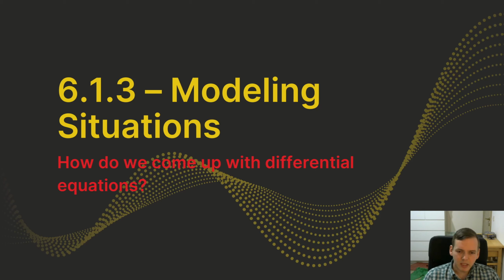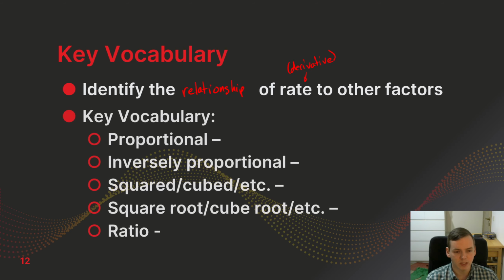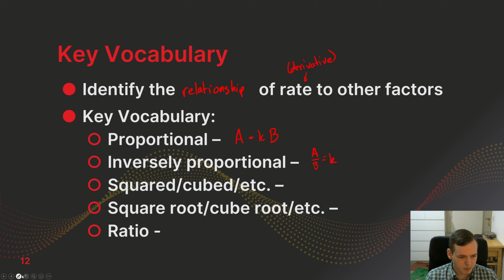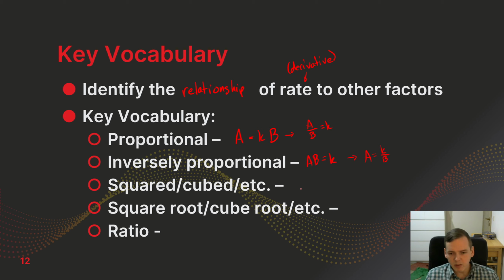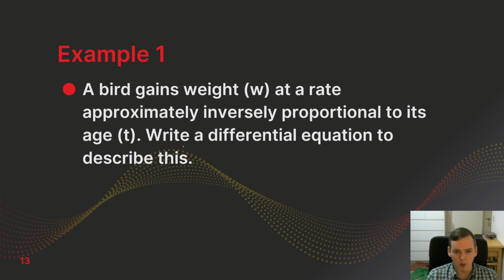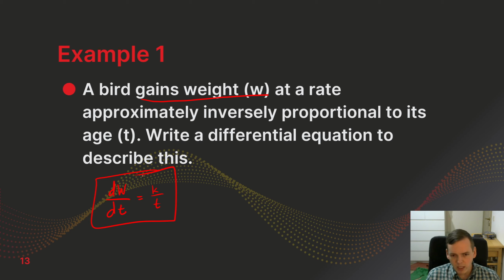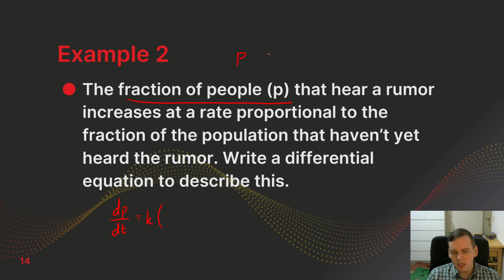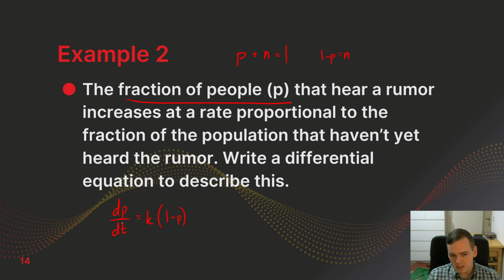6.1.3 - Modeling Situations